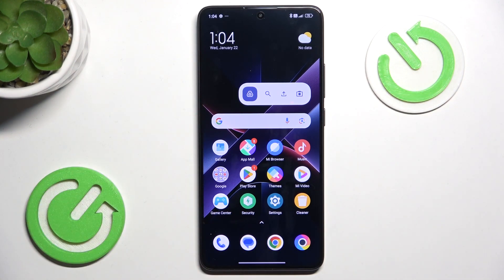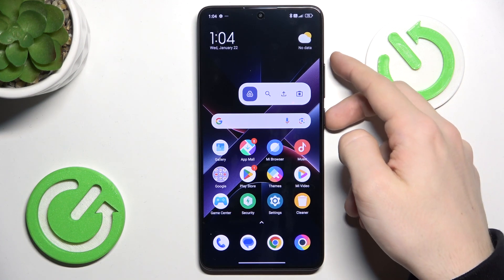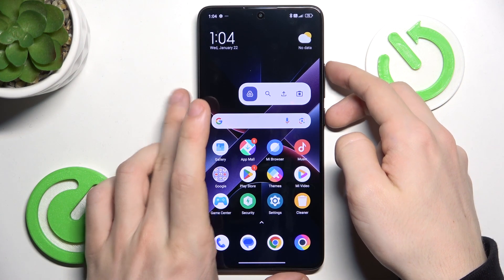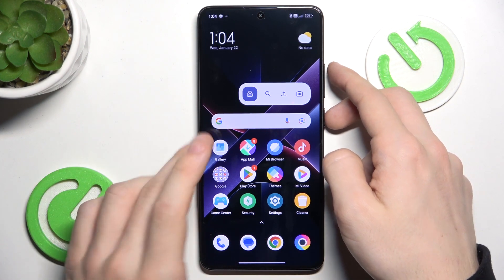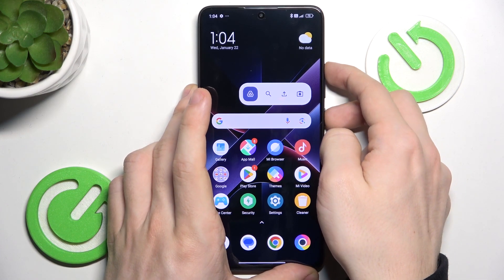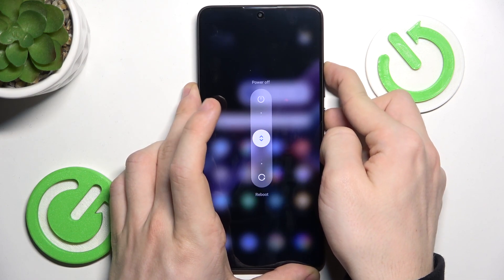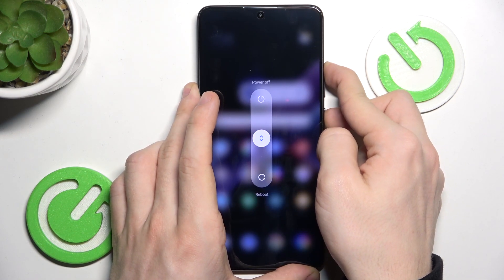How to Force Restart POCO Phone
In this video, we’ll show you how to force restart your POCO phone. Whether your phone is unresponsive or freezing, this simple method will help you reboot your device without losing data and get it working smoothly again.

How to hard restart POCO phone?
How to force reboot POCO phone?
How to perform a force restart on POCO phone?